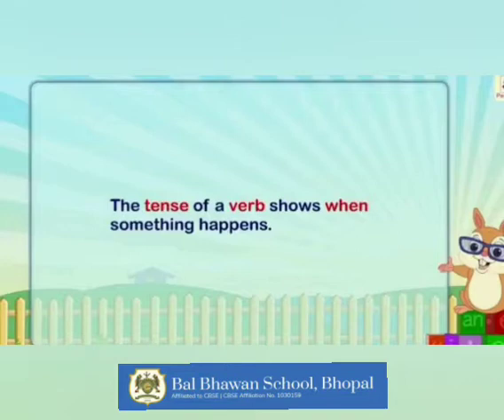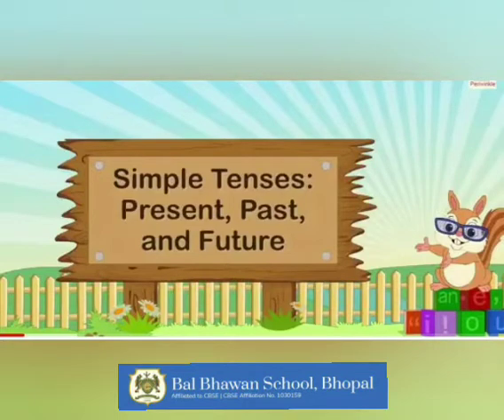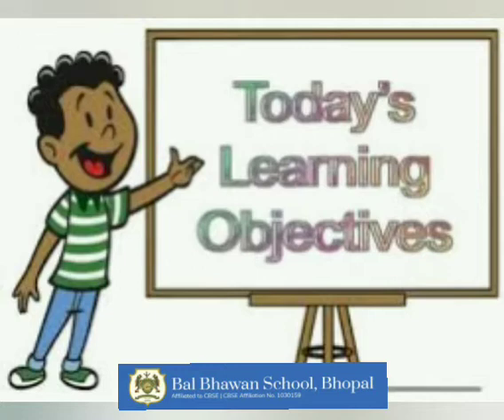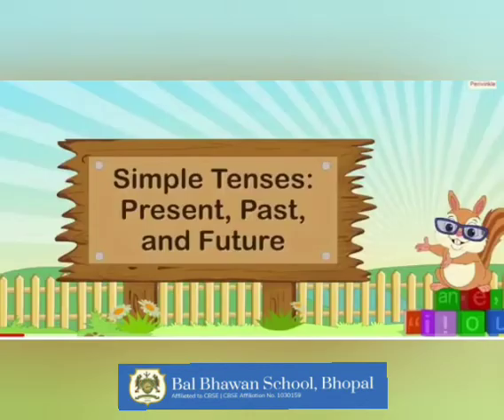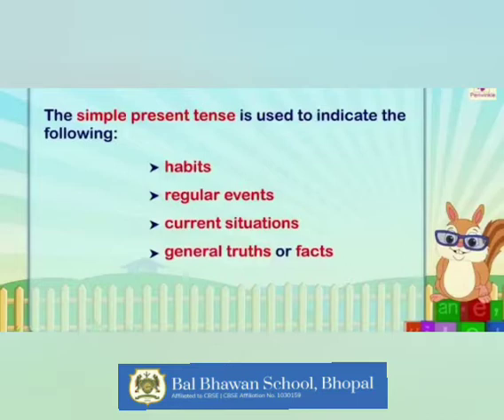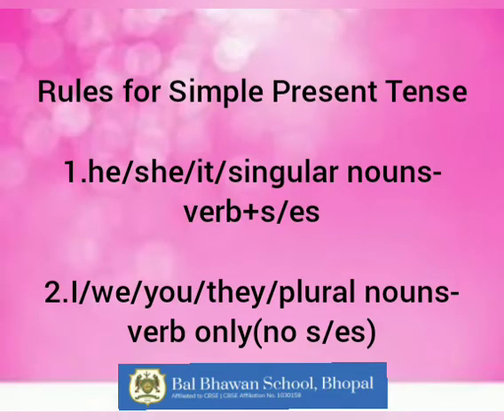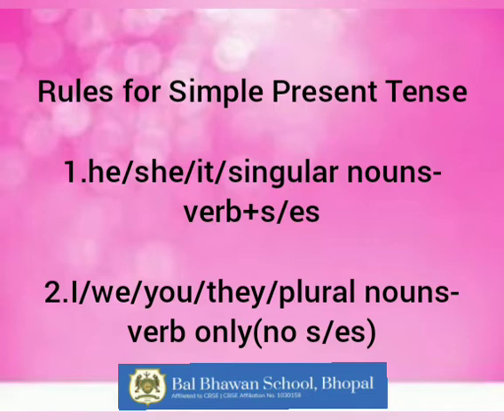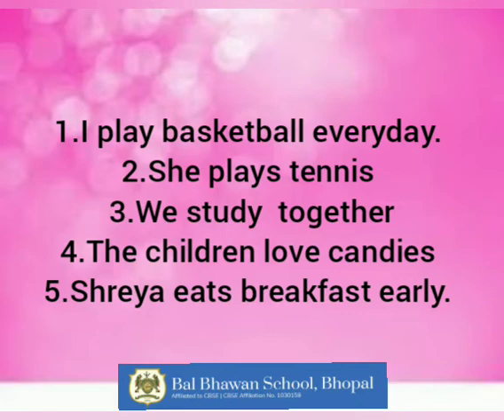Class 6 English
Simple Tenses -Simple Present Tense